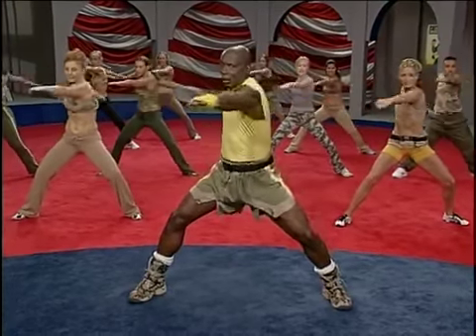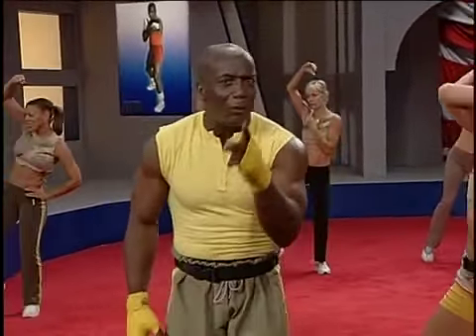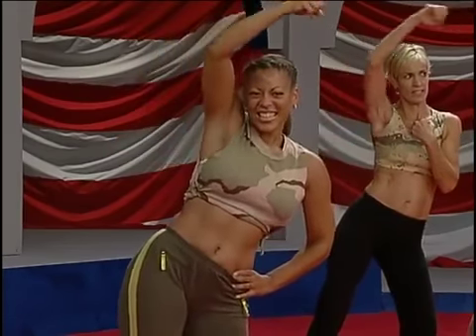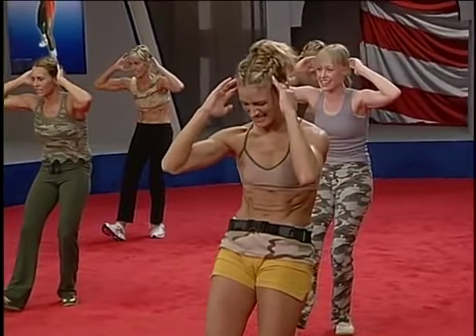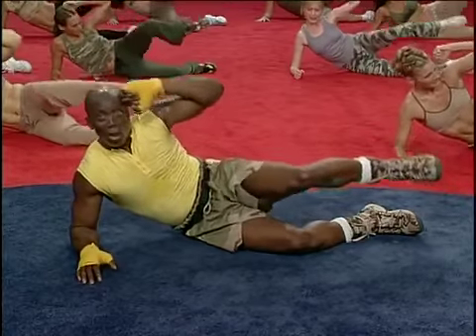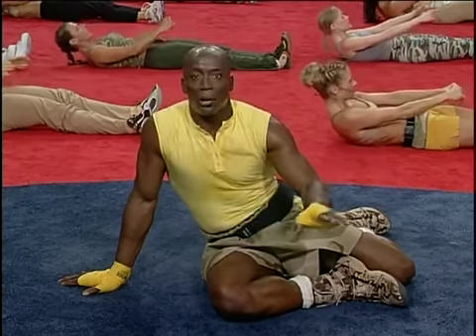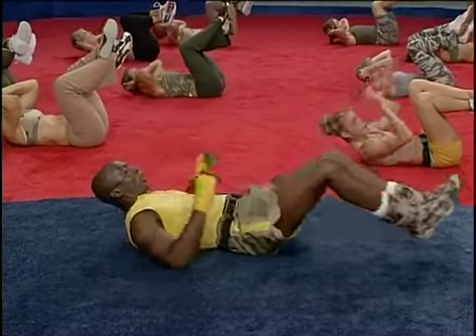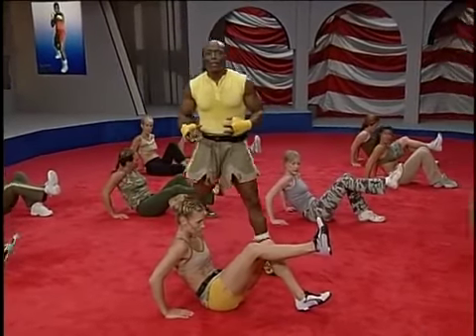35-минутная тренировка с упором на пресс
35-минутная тренировка с серьёзной нагрузкой на мышцы пресса. Сложно! Но... красота требует... серьёзного подхода к упражнениям, терпения и старания! ))
(Сайт для личного использования. Разработан и поддерживается с целью ознакомления, обобщения и систематизации информации о тай-бо. Не имеет отношения к создателю Tae Bo® - Билли Блэнксу, не уполномочен инструктировать и не нацелен обучать. Официальный сайт об аэробной кикбоксинг-тренировке/классах Tae Bo®